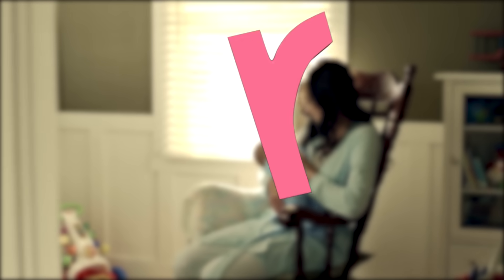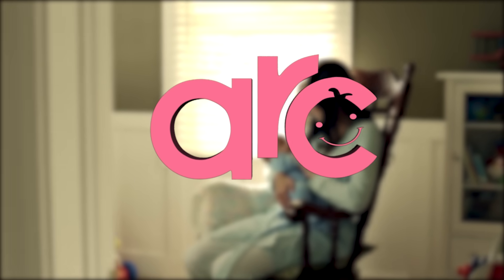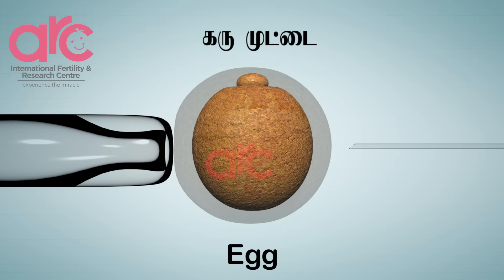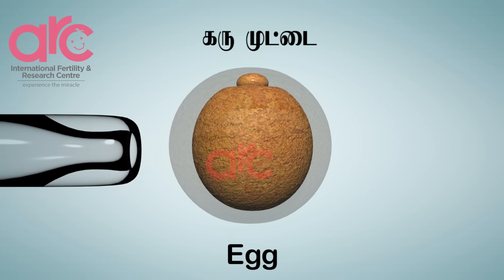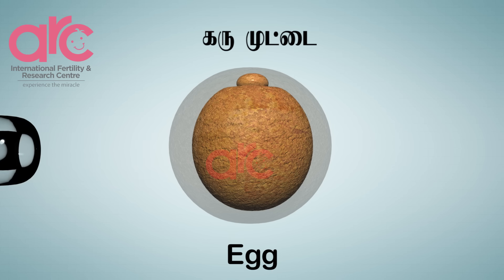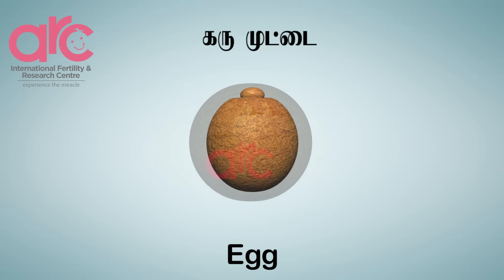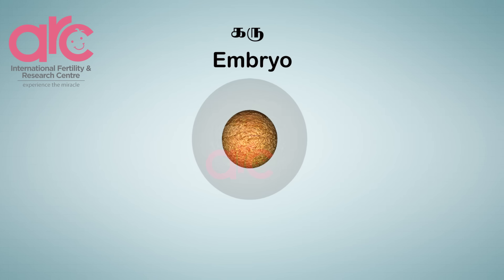ICSI 3D video - Intra Cytoplasmic Sperm Injection - Steps , Process.ARC Fertility Hospitals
Be strong! You never know whom you are inspiring...
ARC International Fertility & Research Centre